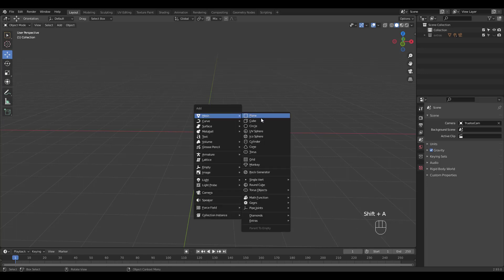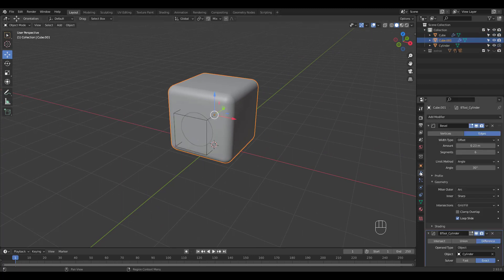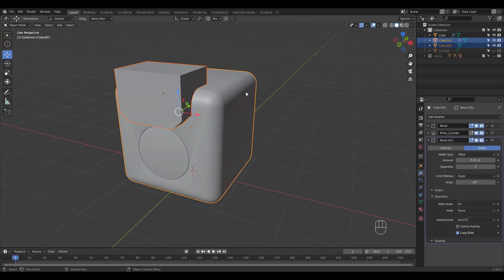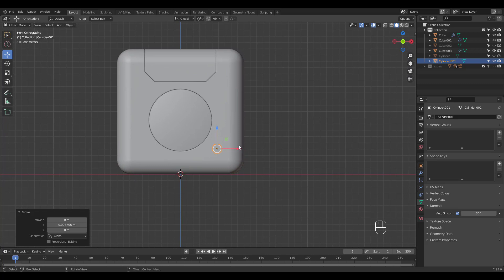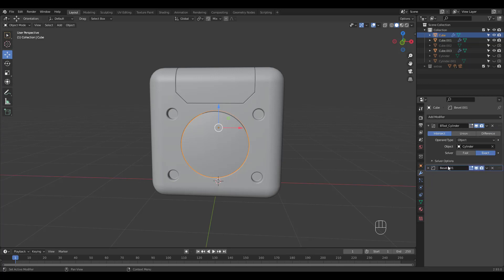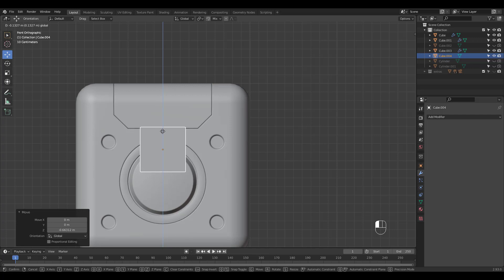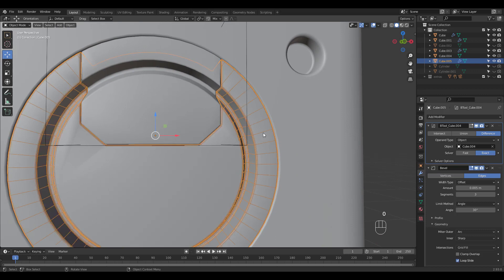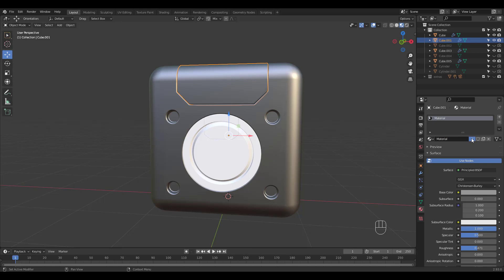Blender Hard Surface Modeling Tutorial Boolean + Bevel Modifier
Blender Hard Surface Modeling Tutorial. Blender Boolean and Bevel Modifier
Let's try hard surface modeling this time.
You'll learn to use boolean operations along with bevel modifier.